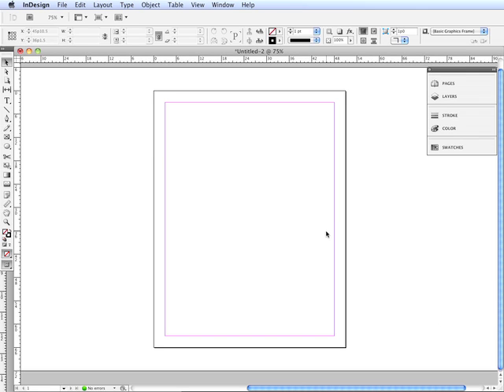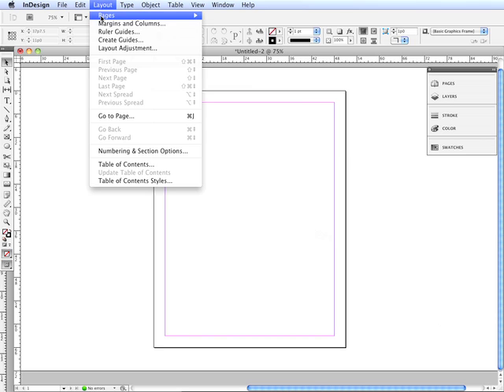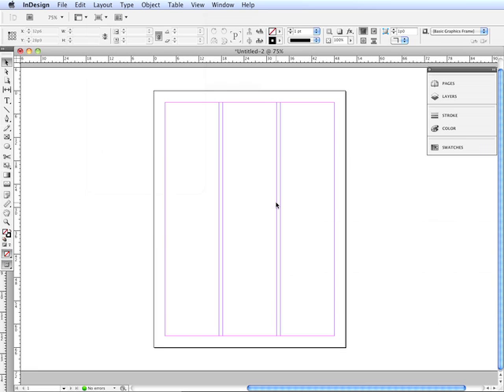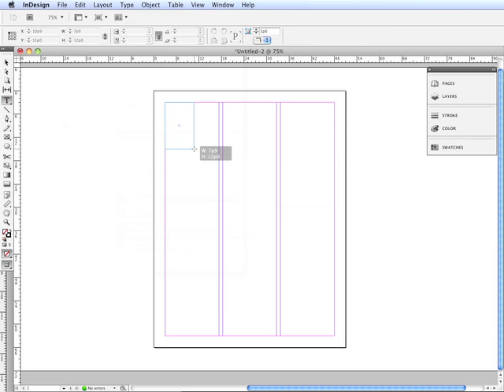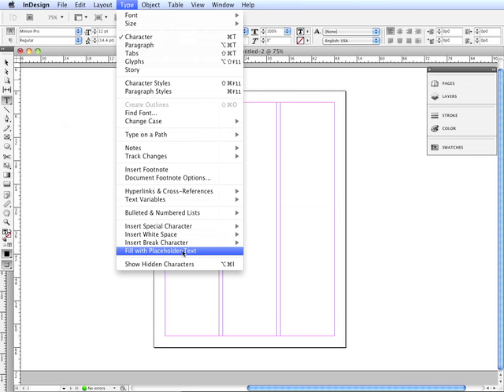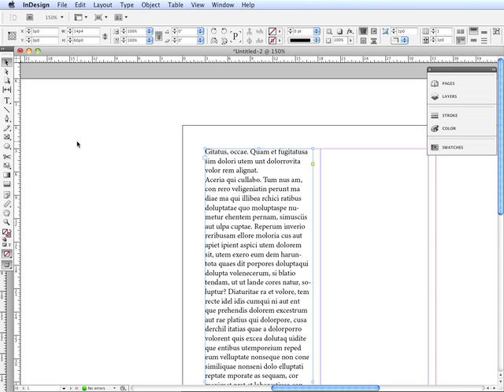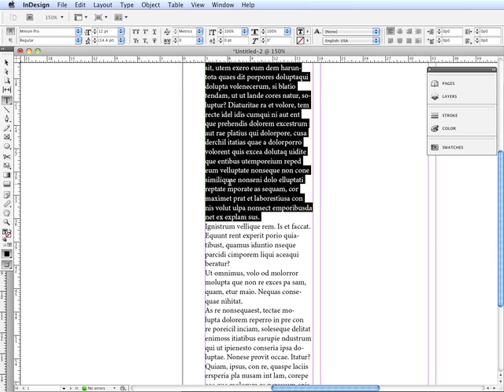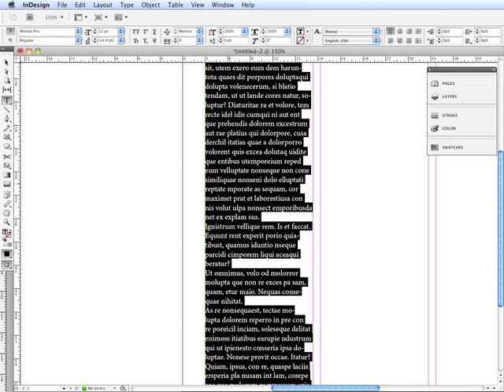InDesignText02.mov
More working with text